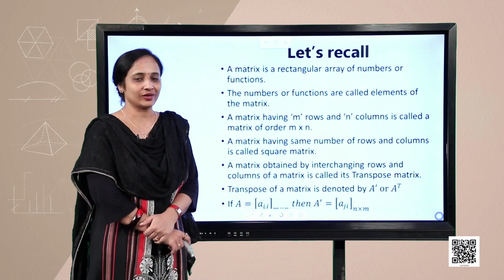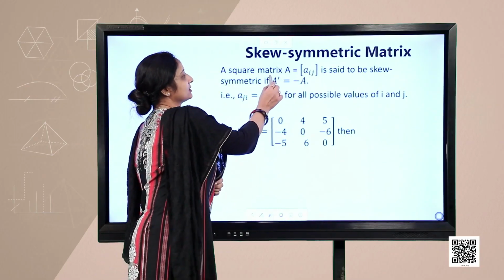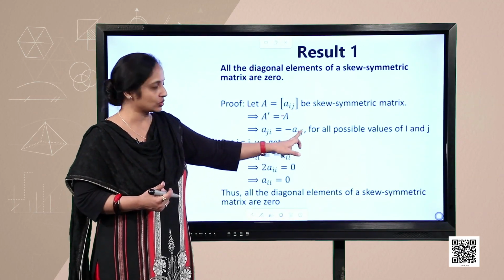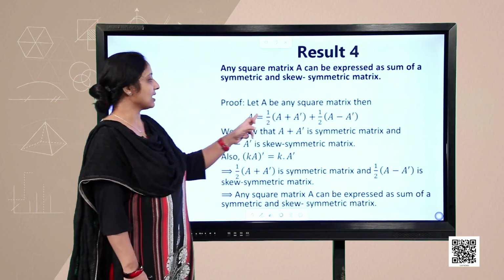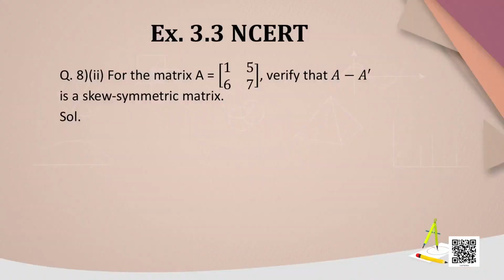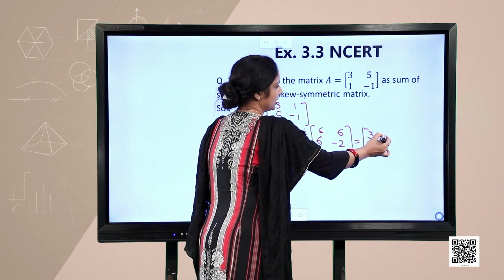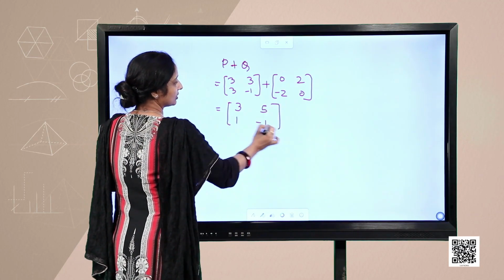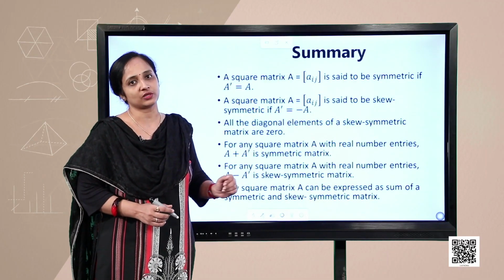Class 12 Mathematics Chapter 3 Matrices, Part 5